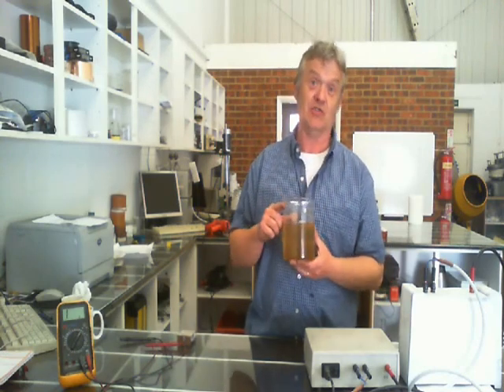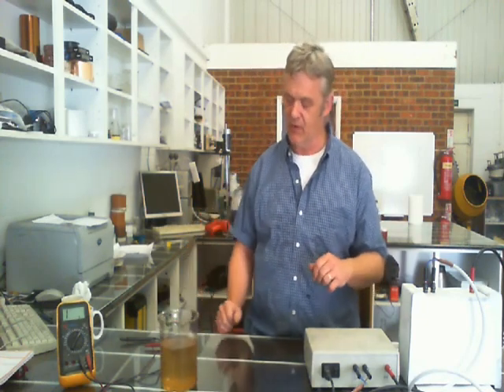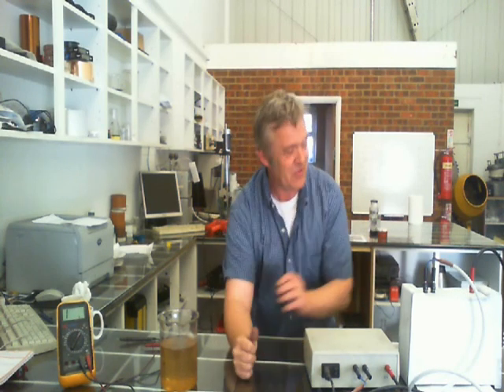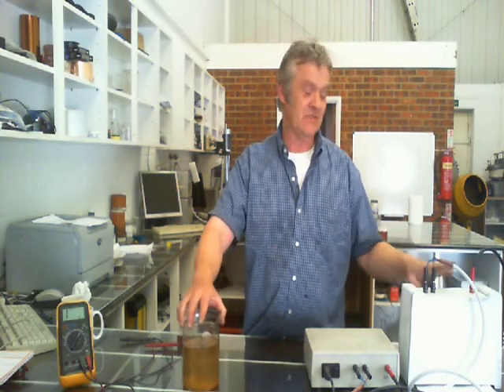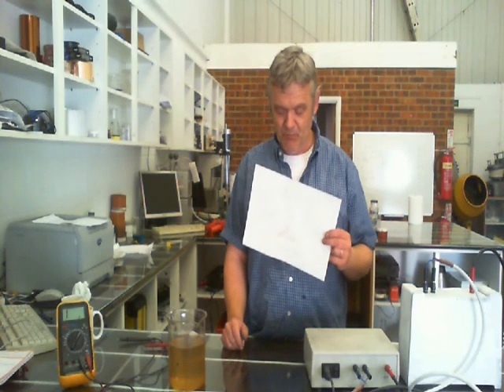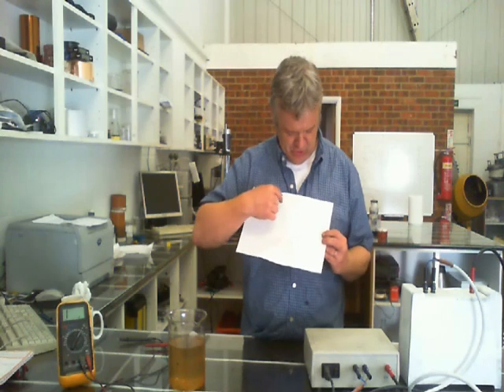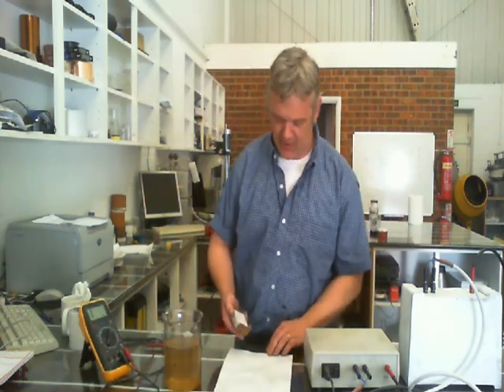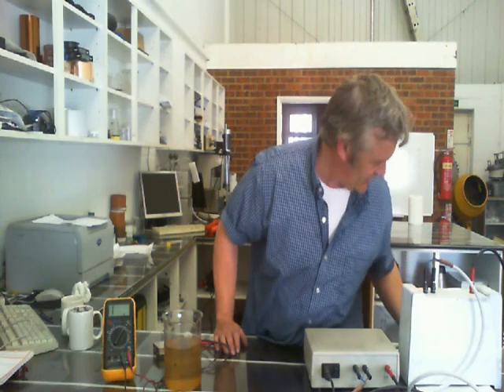How To Reduce Graphene Oxide To Graphene With Photonic Curing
This is about using the flash unit on graphene oxide to turn it into graphene